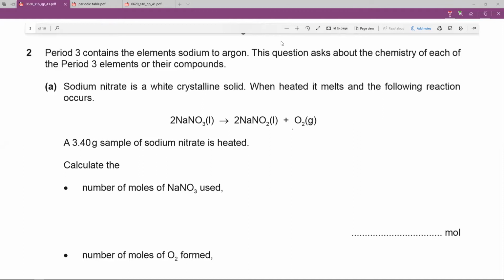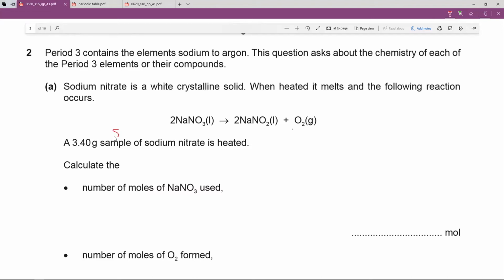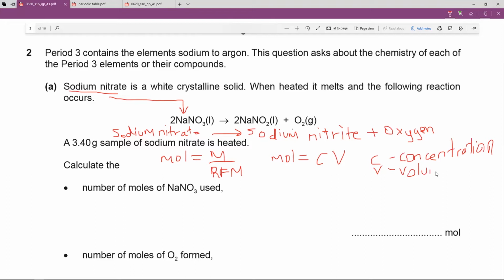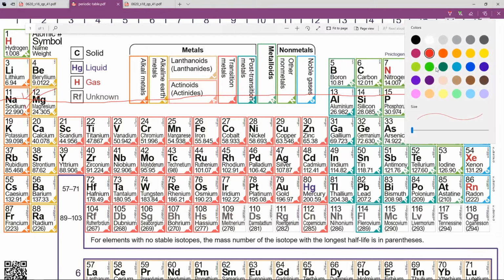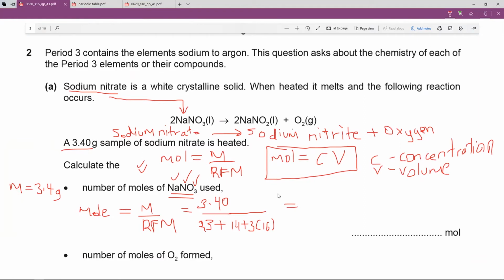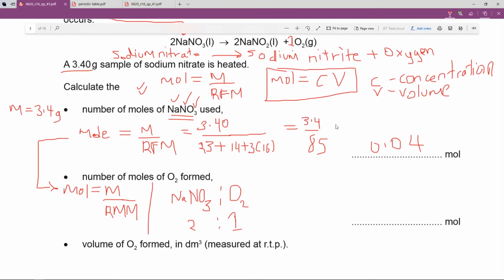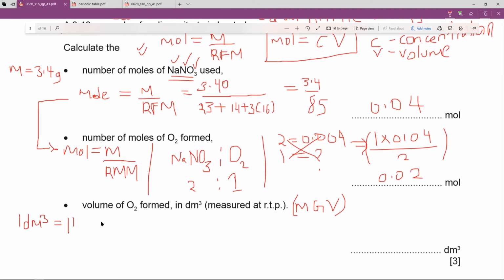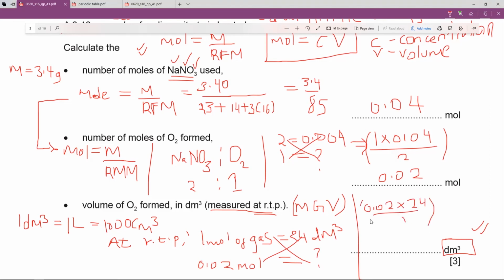mole concept and molar gas volume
first look into moles